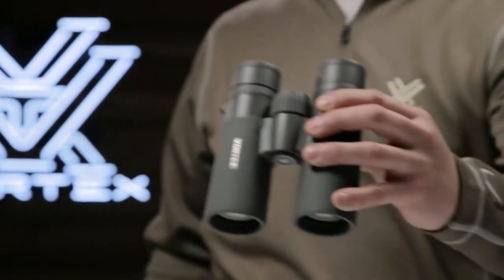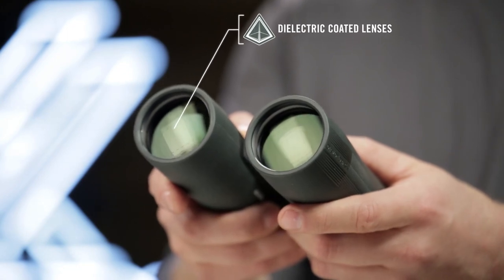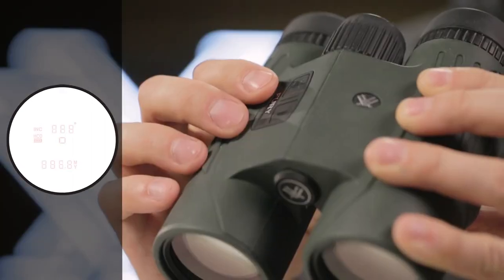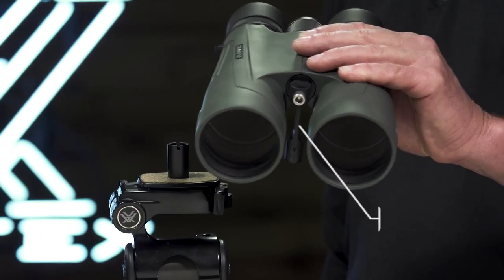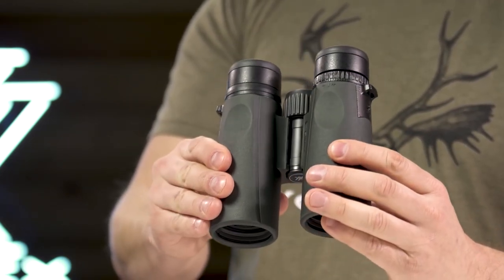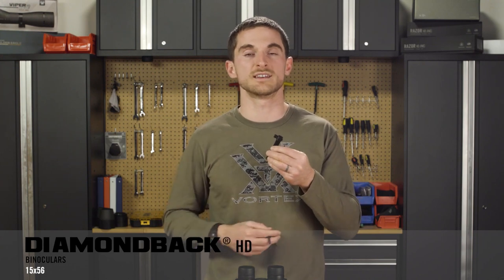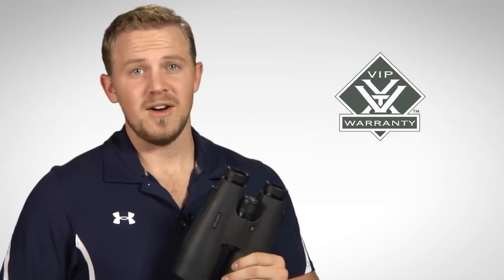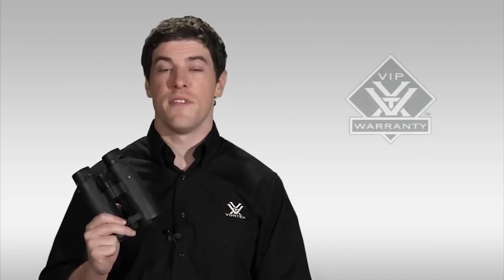Best Vortex Binoculars 2022 - Top 10 Vortex Binoculars Review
Are you looking for the best vortex binoculars on Amazon in 2022? If you don't have time for the details, here are the top 10 vortex binoculars in this video:

01. Vortex Optics Razor

02. Vortex Optics Diamondback 10x42 Roof Prism Binocular

03. Vortex Optics Fury HD 5000 10x42 Laser Rangefinding Binoculars

04. Vortex Optics Kaibab HD Binoculars

05. Vortex Optics Viper HD Roof Prism Binoculars 10x42

06. Vortex Optics Diamondback HD Binoculars

07. Vortex Optics Vulture HD Binoculars

08. Vortex Optics Talon HD 10x42 Roof Prism Binocular

09. Vortex Optics Crossfire HD Binoculars

10. Vortex Optics Crossfire II Tube Riflescopes

Finding the best vortex binoculars can take a lot of time. So, in this video, we will narrow down the top 10 vortex binoculars on the market this year based on price, quality, performance and durability.

Here you can find the best vortex binoculars and we’ve checked their extra features. All you expect to do is watch the video and see which are the best vortex binoculars for the money.